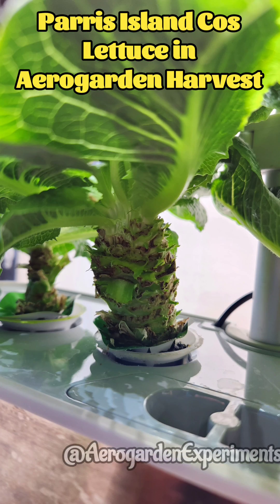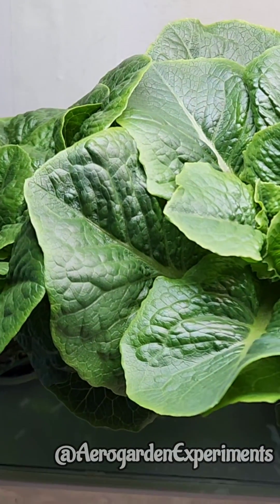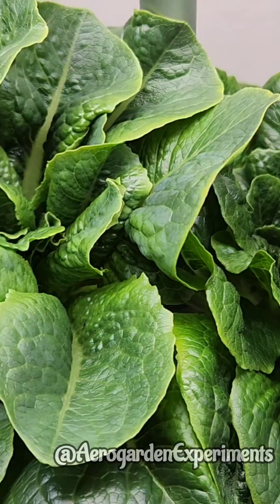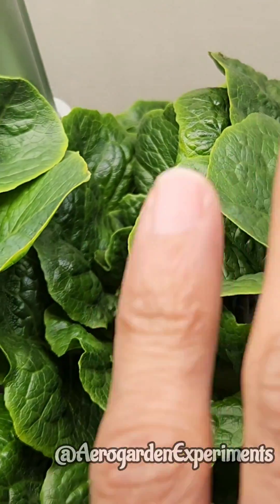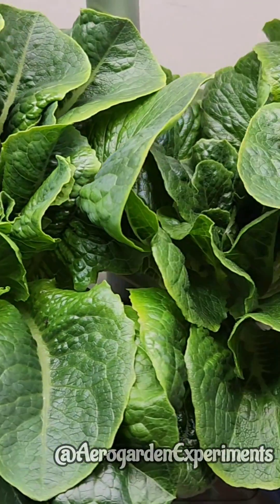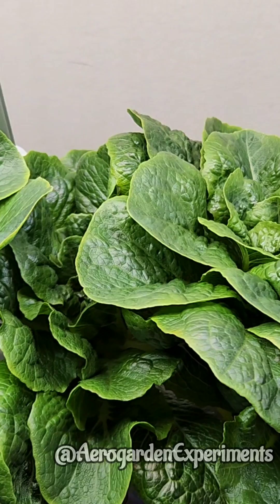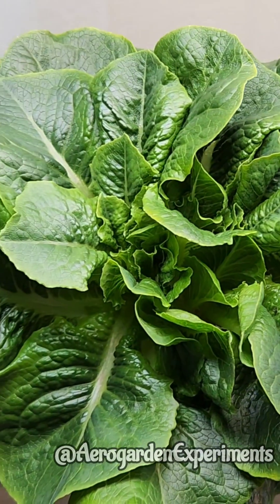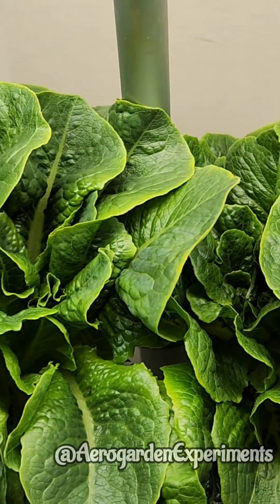Parris Island Cos Lettuce in Aerogarden Harvest. Day 99.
The combination of Lettuce, MaxiGro, and Aerogarden Harvest is working out excellent and as a result I got lots of lettuce.

Aerogarden Harvest Slim
MaxiGro Nutrients